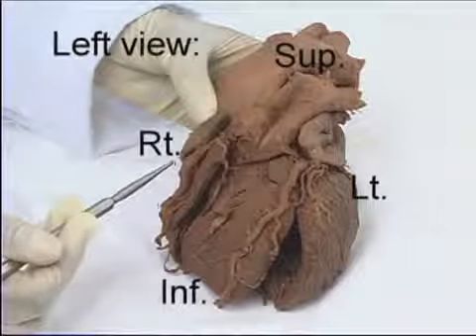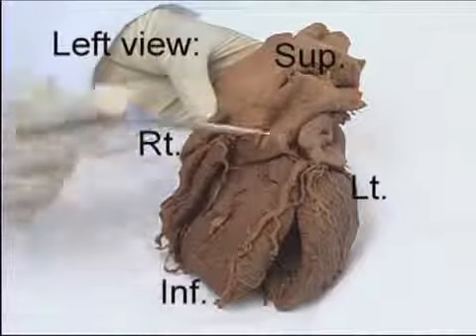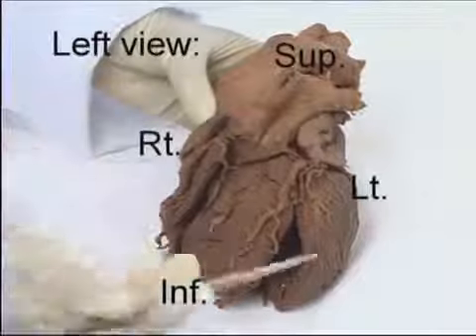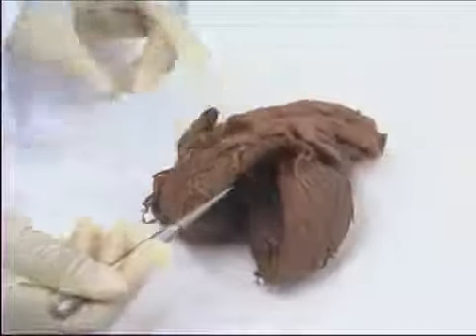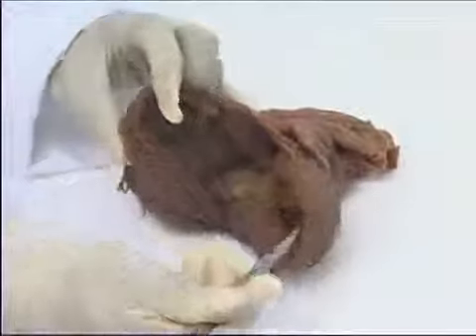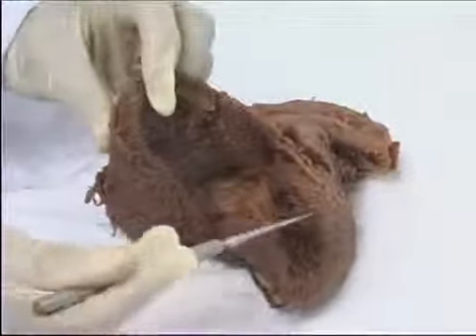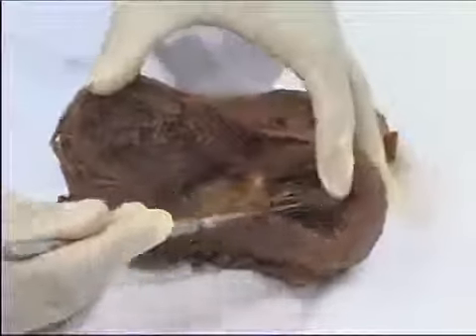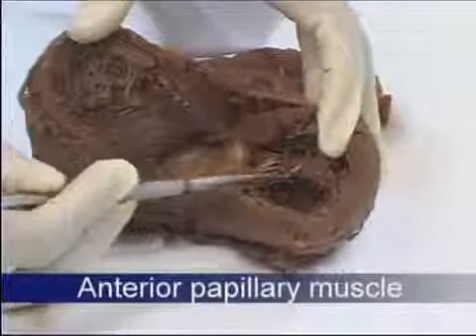Human anatomy! Heart Thorax Anatomy